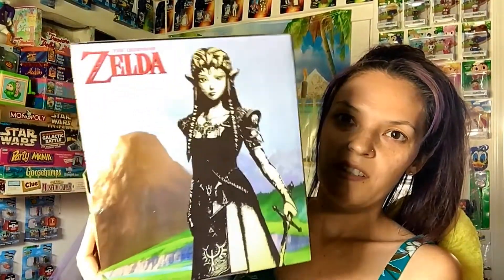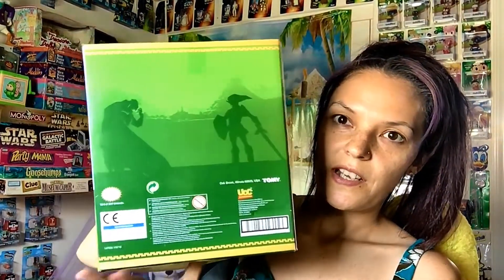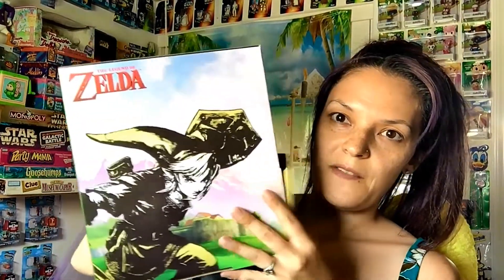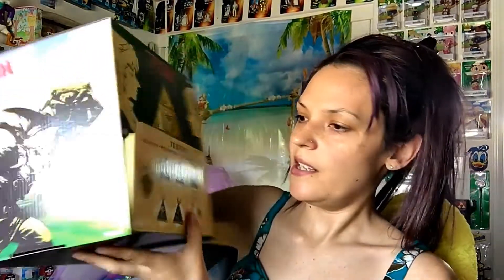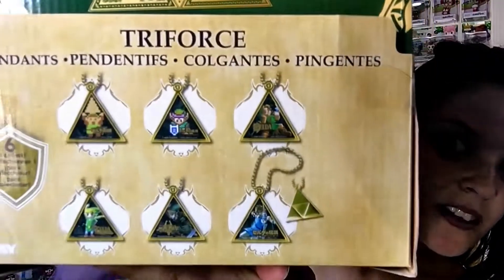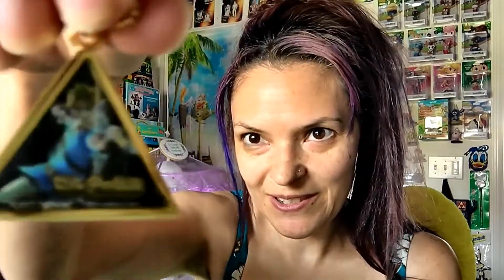Unboxing Legend of Zelda pendants.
I came across these at the 99cent store, lets see how many I get out of the collection of six!